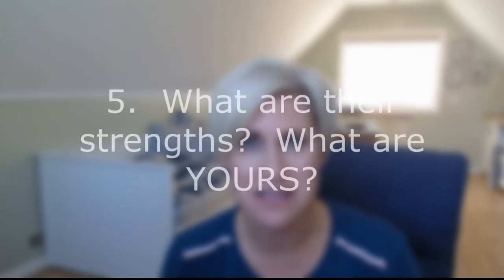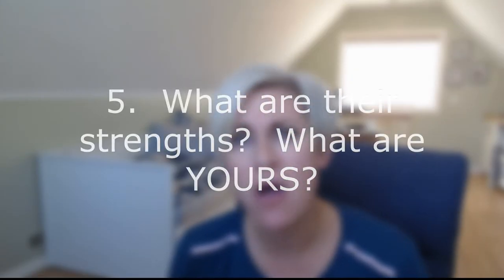Defining Your Ideal Client - Hotel Sales and Marketing Training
Ever feel like you're prospecting like a madman but seeing little return on your time? 😫😫😫

Prospecting for new clients need not be like “shooting fish in a barrel” and hoping you hit something.  Find and land more qualified leads by defining your ideal client before you even pick up the phone! ☎️☎️

Use this exercise to define YOUR ideal client, and start creating sales and marketing messages that resonate!